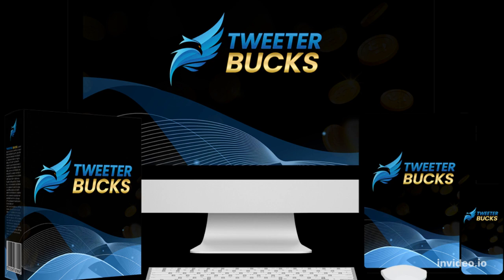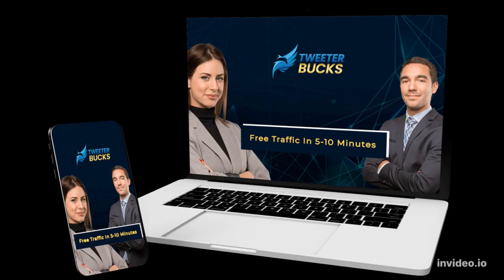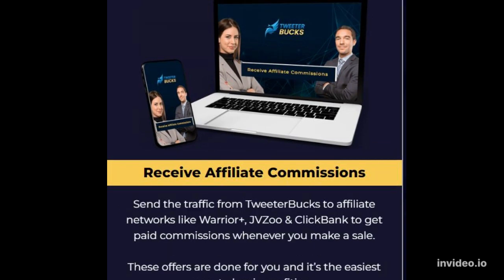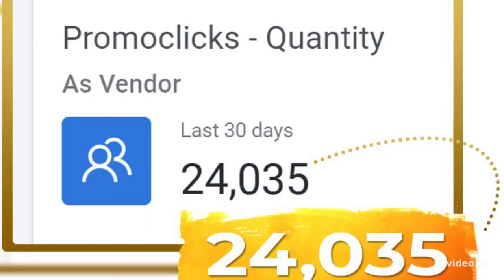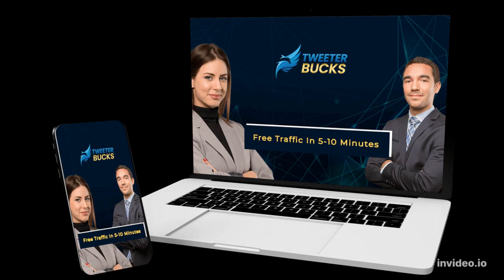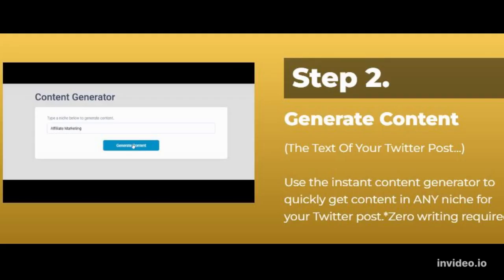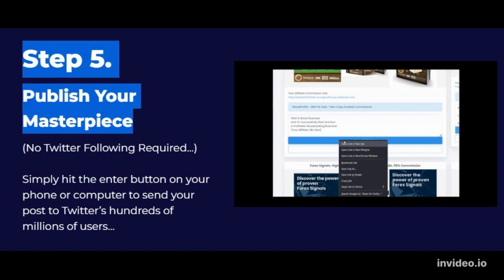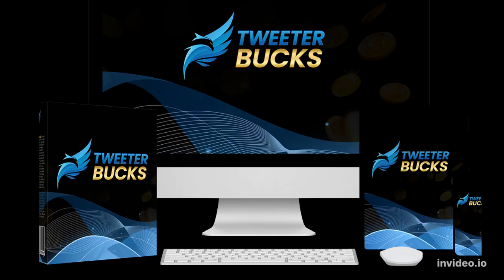Tweeter Bucks Review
short clip
Choose Any Niche
(So You Can Get Truly Targeted Traffic…)
Enter anything you want. This could be “make money online” or “weight loss”.
*This guarantees that the traffic you’re getting is cream of the crop…